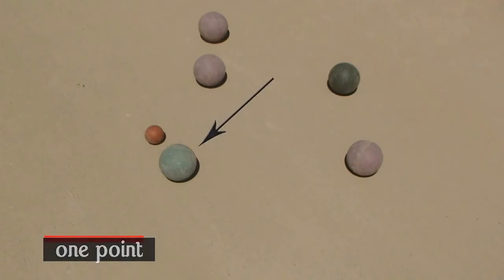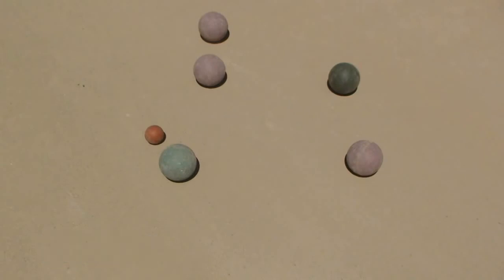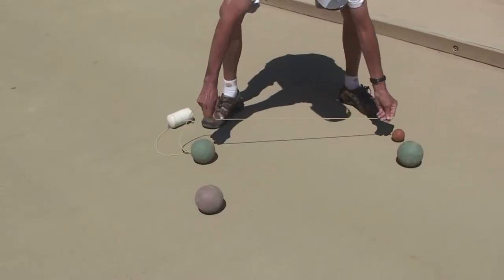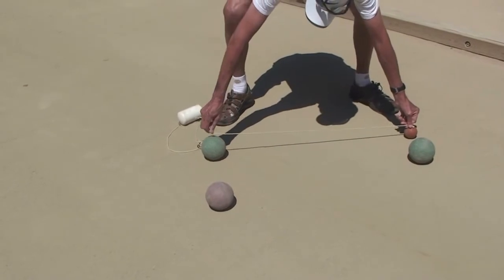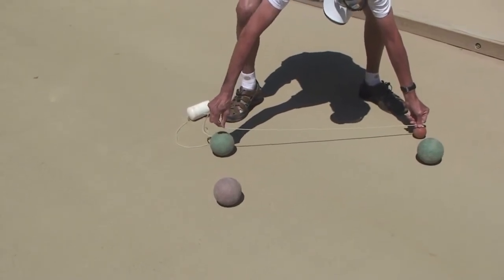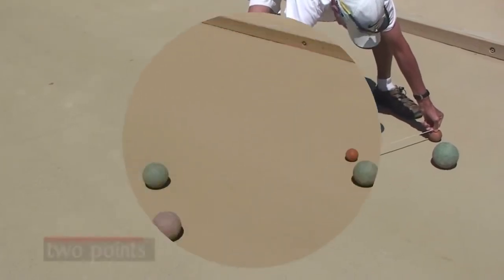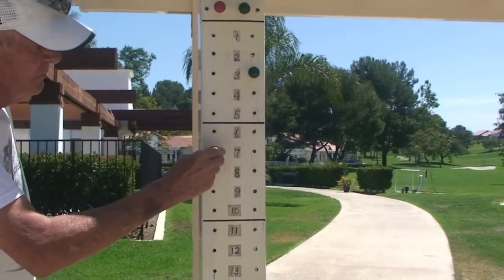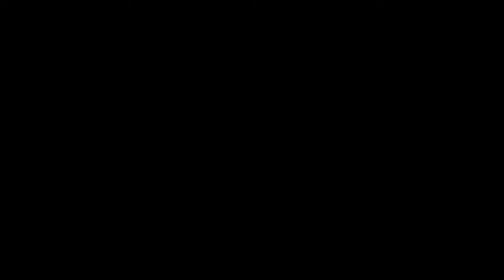From Ocean Hills Country Club, Bocce a brief primer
Bocce, a increasing popular bowling game, is easy to learn and fun to play. OHCC residents can enjoy this game year around.  My daughter wanted to learn film making and this is her effort. .